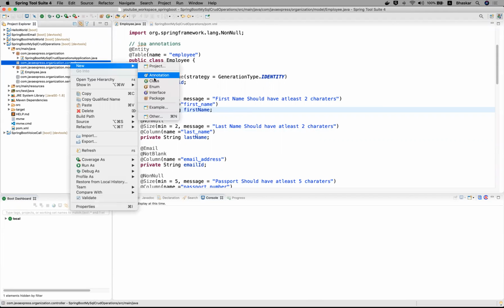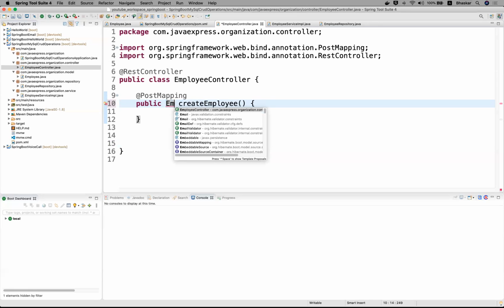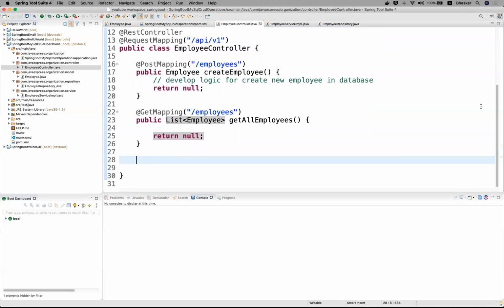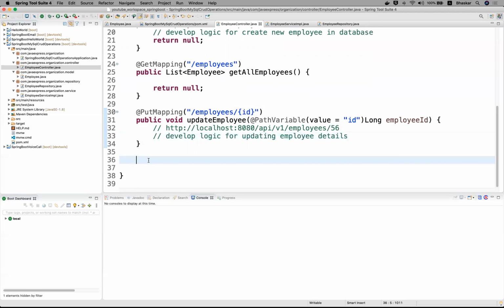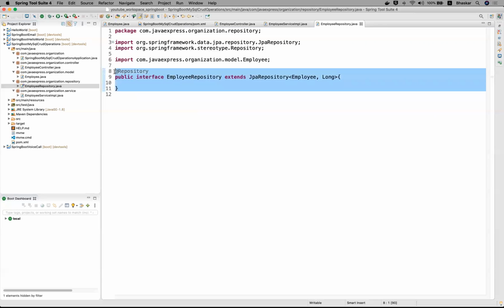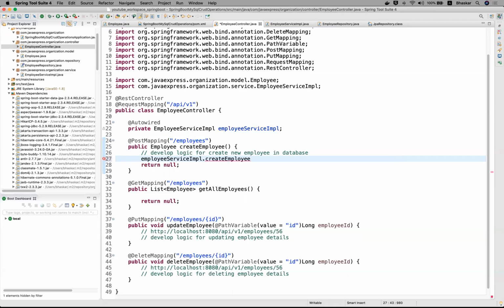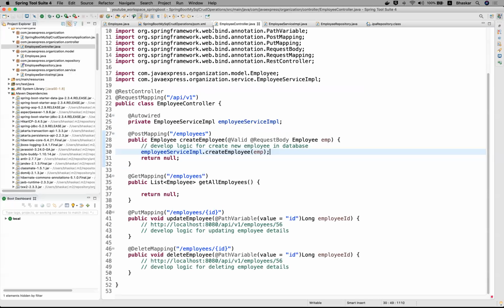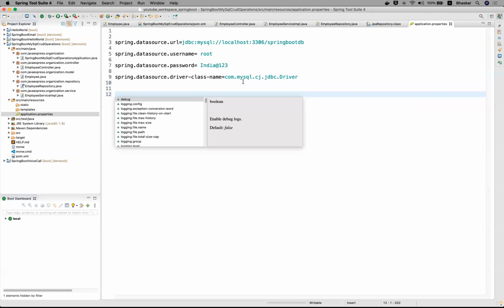Spring Boot, MySQL, JPA, Hibernate Restful CRUD API Example - Part 2